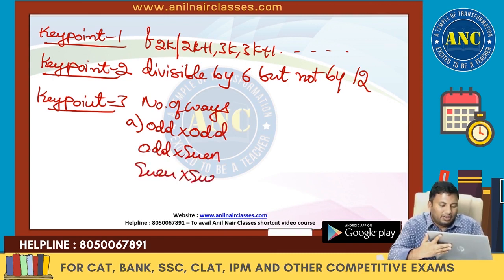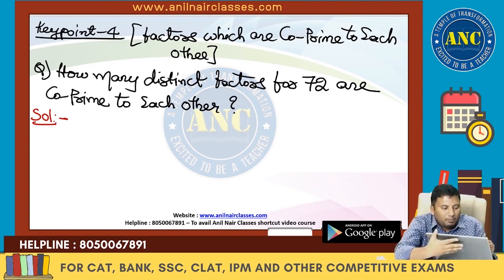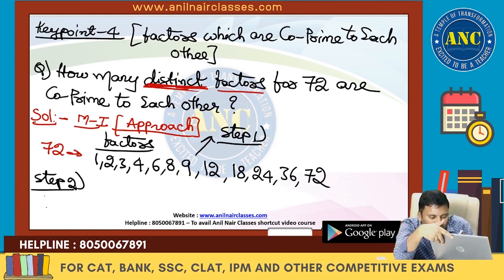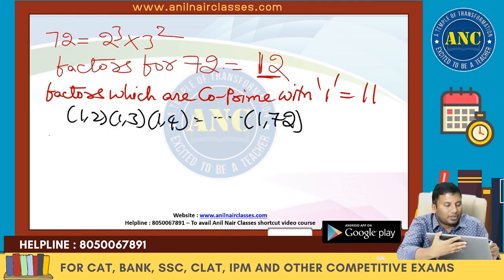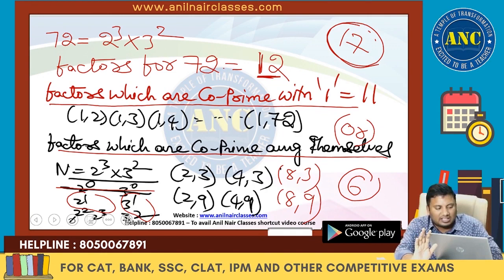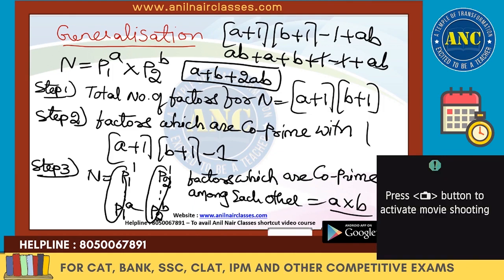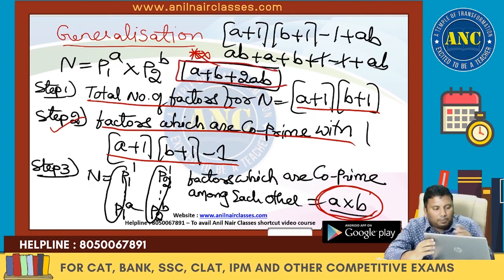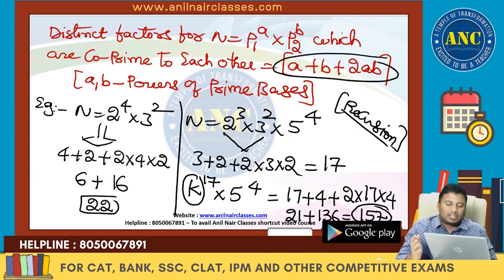Factors and Multiples || Advanced Session-0 || ANIL NAIR CLASSES || Concepts & Problems